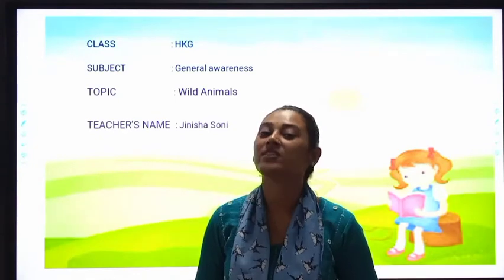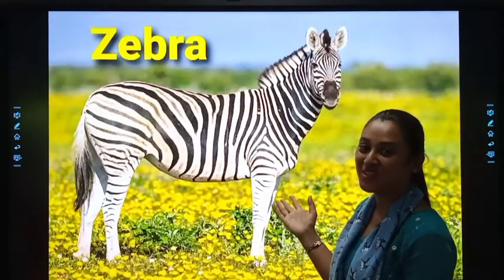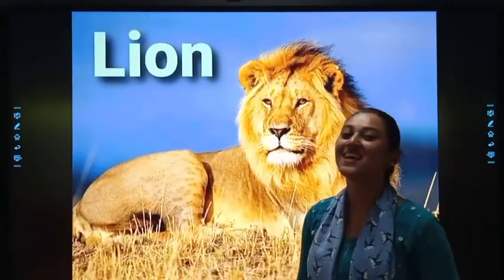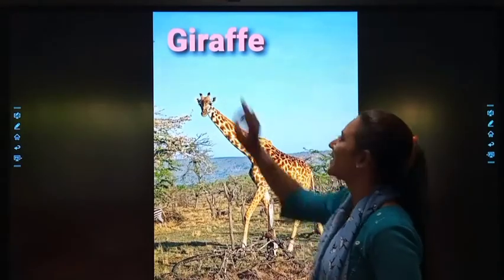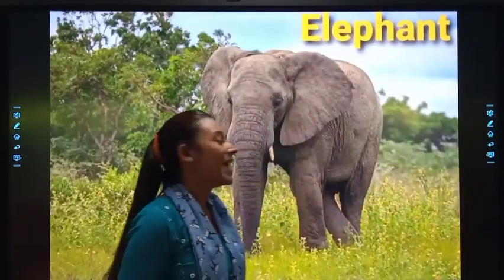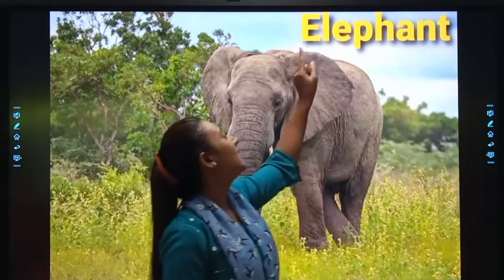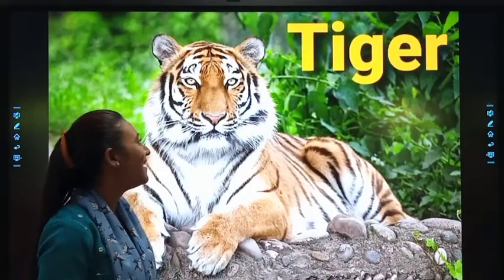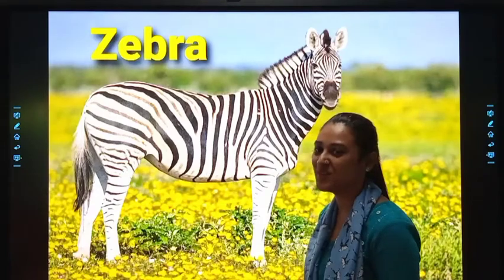06/08/21 CLASS : HKG // GK // WILD ANIMALS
CLASS : HKG // GK // WILD ANIMALS
TEACHER : Ms. JINISHA SONI